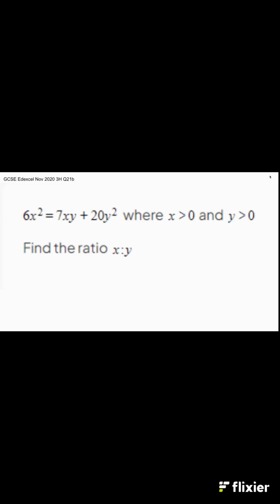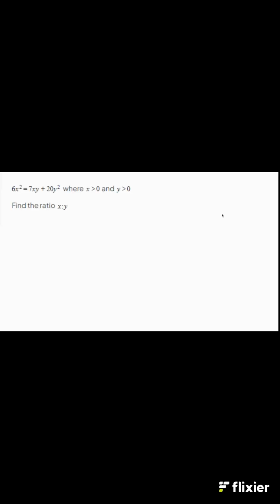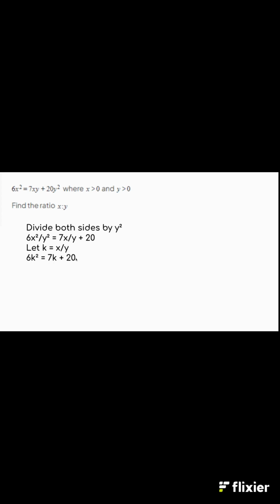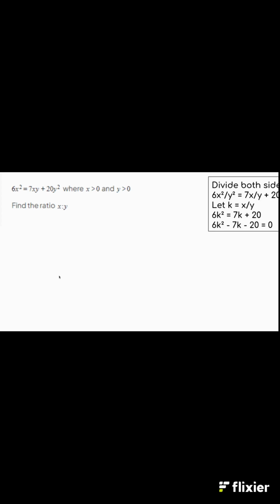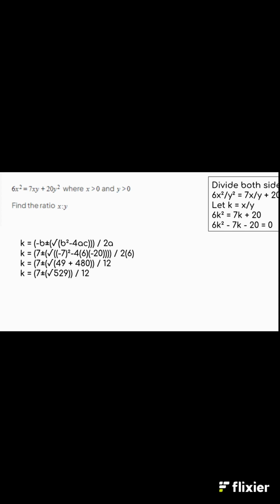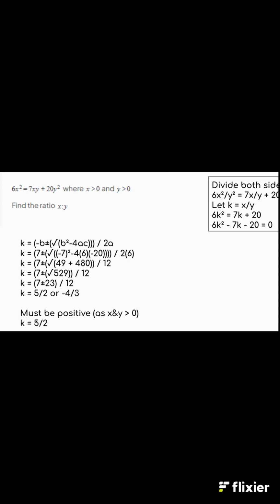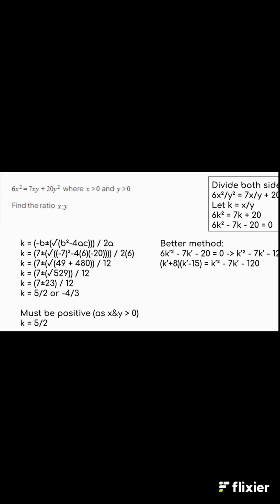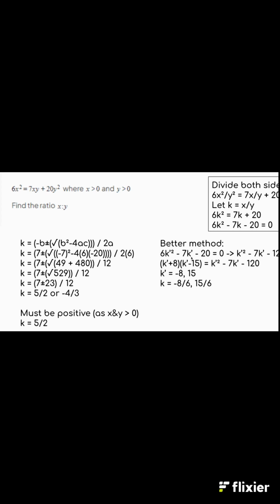2020 Edexcel GCSE 3H Q21b Nov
2020 edexcel hard algebra question taught!